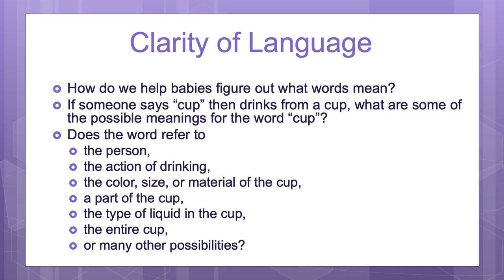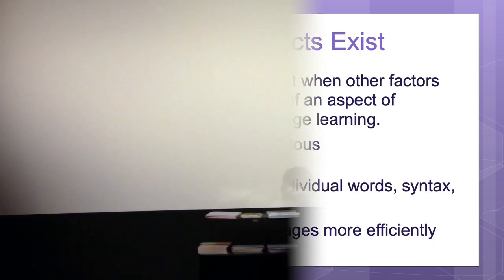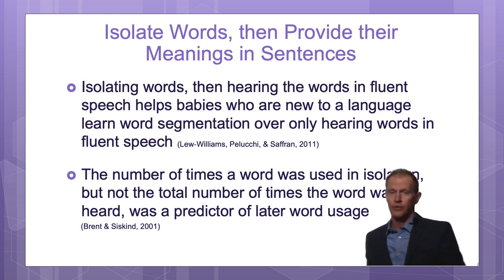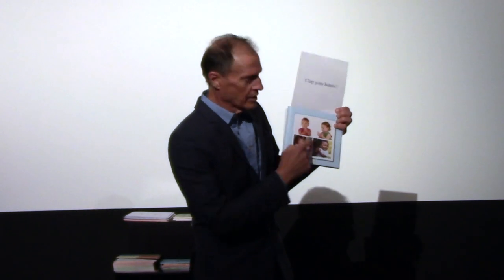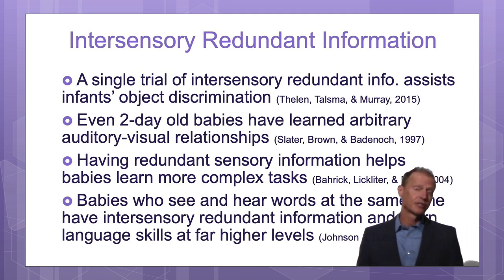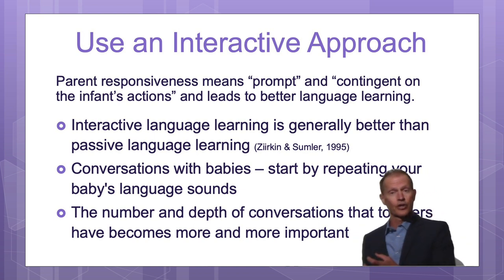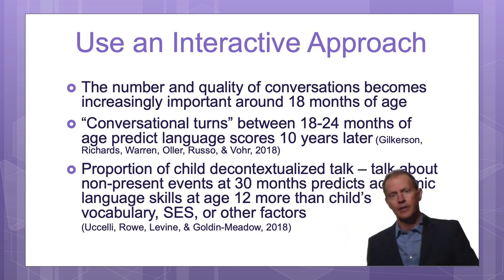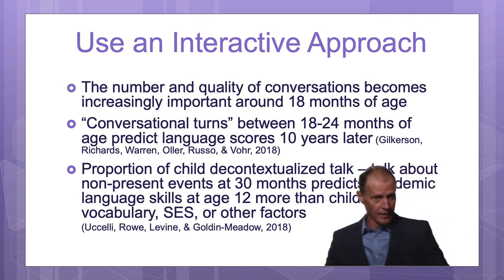Dr. Titzer Part 3 of How to Teach Babies Language Skills: Clear, Frequent, Multisensory, Interactive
Watch part 3 of infant researcher Dr. Robert C. Titzer’s talk on How to Teach Babies Language Skills to learn about concepts for teaching language skills, such as clarity of language, frequency effects, multisensory information, interactivity, and intersensory redundancy.

If you missed parts 1 and 2 on the Importance of Early Language Skills, start from the beginning

Dr. Robert C. Titzer is an infant researcher and the creator of the Your Baby Can Learn, Your Child Can Read, and Your Child Can Discover series for babies, toddlers, and preschoolers.